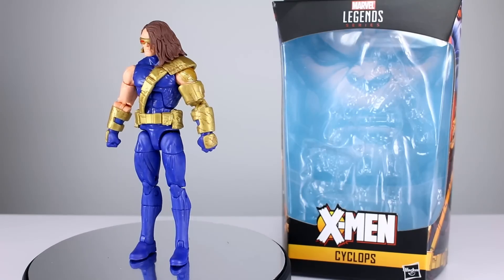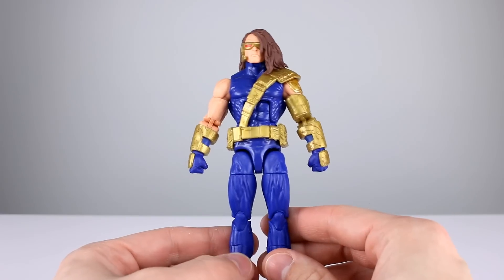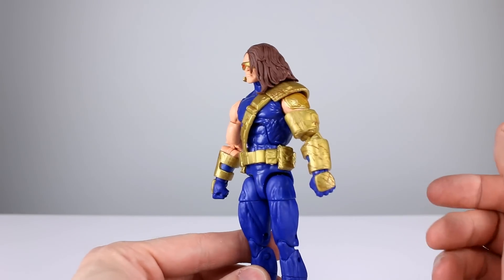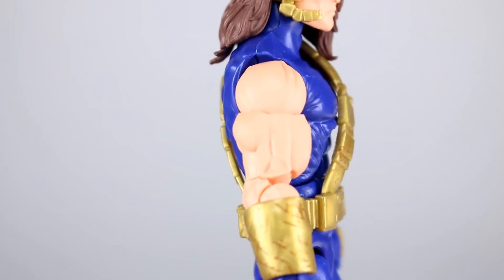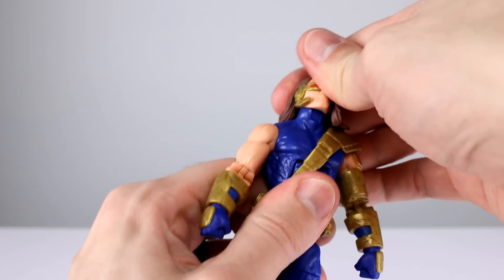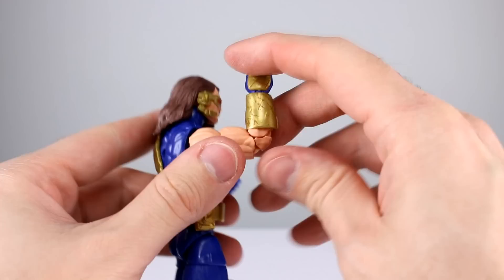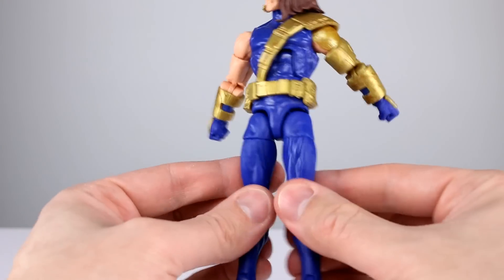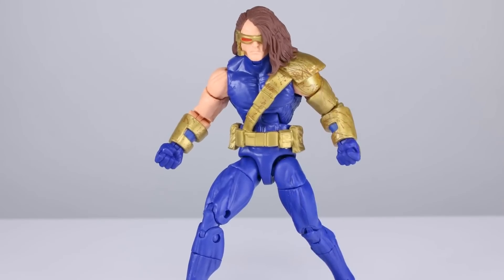Marvel Legends AoA CYCLOPS X-Men Action Figure Review